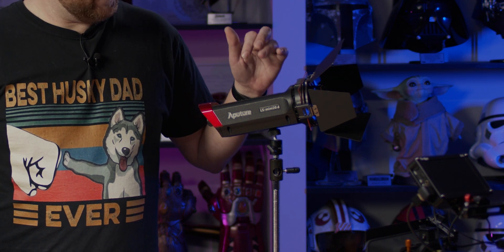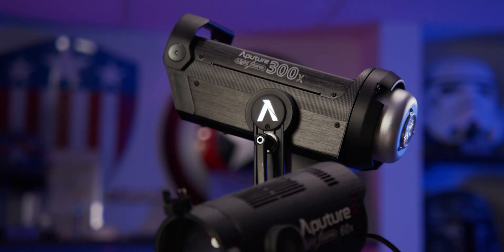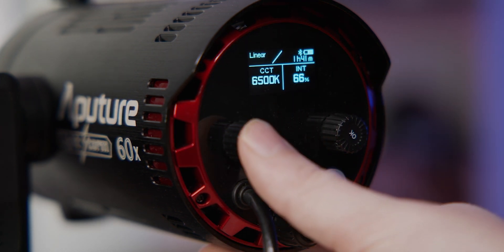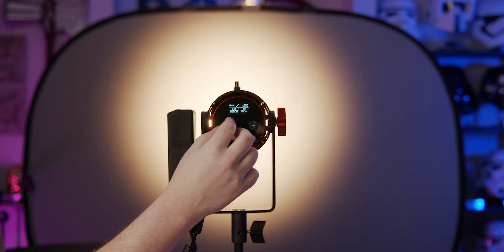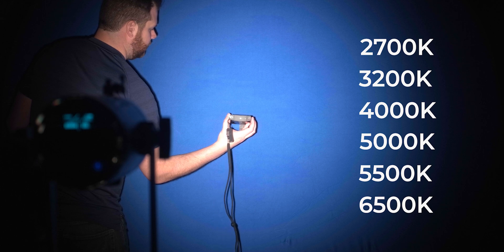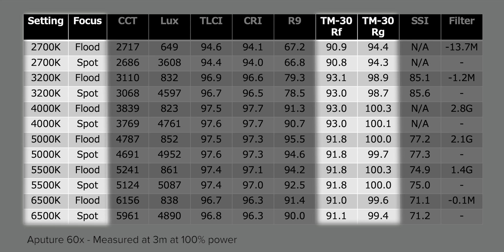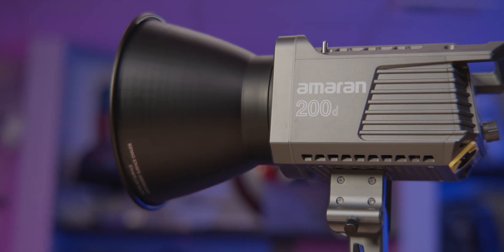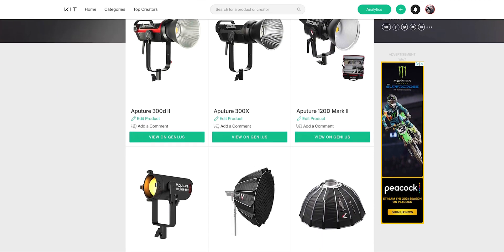Aputure LS 60x - How Good Is This Bicolor Light? (Spoiler: It's Good!)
Aputure is at it again!  They have expanded their Lightstorm COB lighting lineup with the new 60d and 60x lights.  For anyone who may remember the Aputure Mini20 lights from several years ago, these new lights will be a welcomed upgrade.  In this video we will take a look at the bicolor 60x model, test its output and color accuracy, and see where this light might fit into your light kit!

Special thanks to Magen Entertainment, who produced the shoot I featured in this video!

🔗  USEFUL LINKS
Aputure 60d
Aputure 60x
Spotlight Mini Zoom

⏱️ CHAPTERS
0:00  Intro
0:43  60d and 60x
1:01  Disclaimer
1:23  Why Bicolor?
2:12  Which Model Is For You?
2:26  True Story
3:02  Build and Features
3:53  Sidus Link App
4:12  Powering Options
5:24  Modifiers
6:26  Spotlight Mini Zoom
6:37  Output Measurements
7:37  CCT Accuracy
8:02  Lux
8:34  TLCI
8:43  CRI and R9
9:03  TM-30
9:18  SSI
10:22  Green and Magenta
11:08  Downloads and Links
11:38  Fan Noise
12:21  Conclusions

💬 KEEP THE CONVERSATION GOING ON DISCORD
No need to keep all the chat on YouTube!  Join the conversation on Discord.

If you enjoy the content on this channel, I always appreciate donations to keep the lights on!